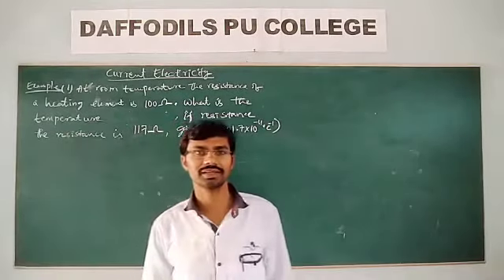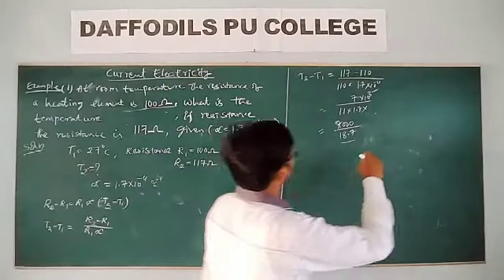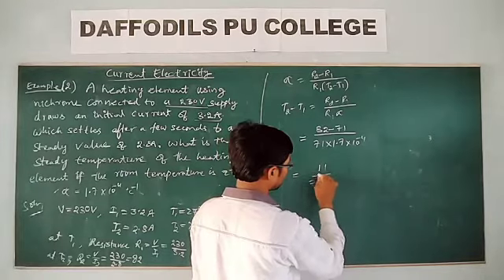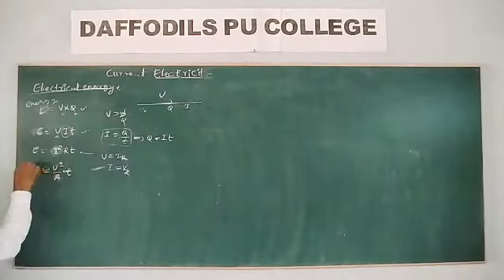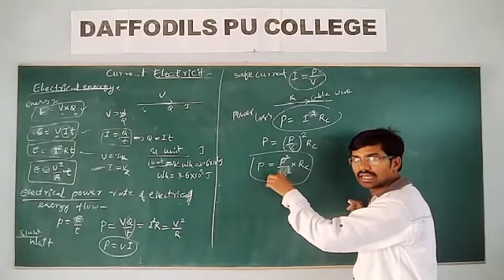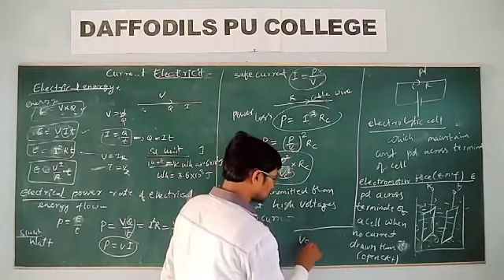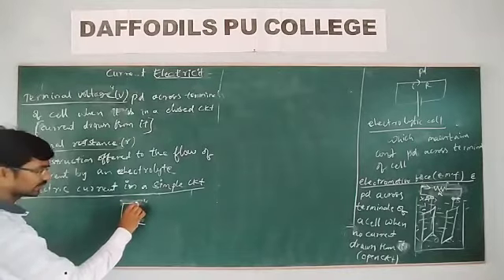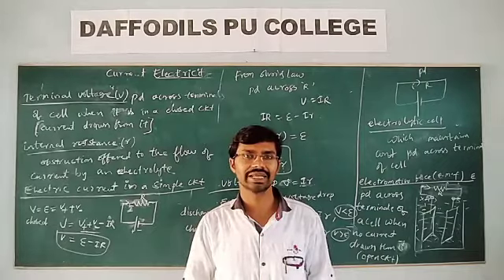Phy, 2nd pu, Current Electricity 43